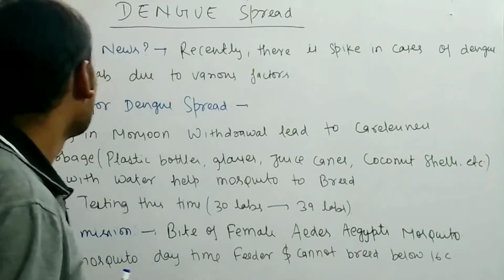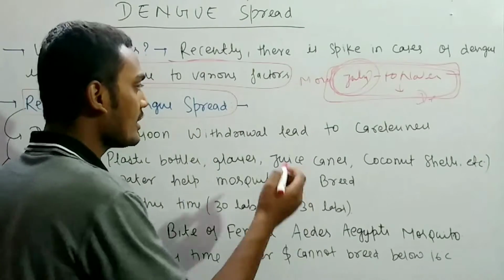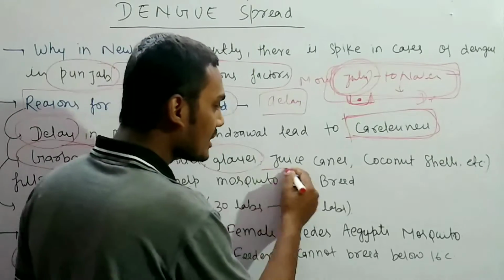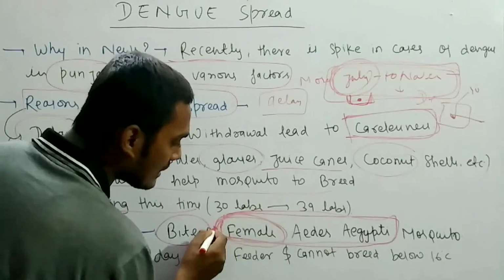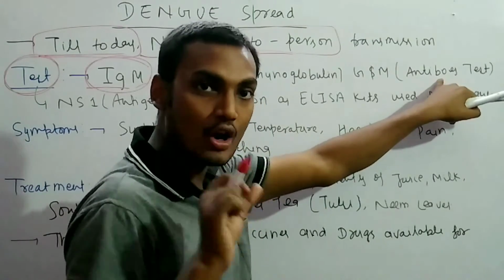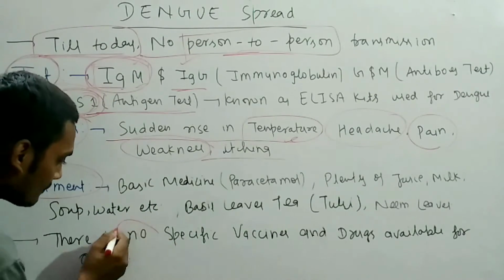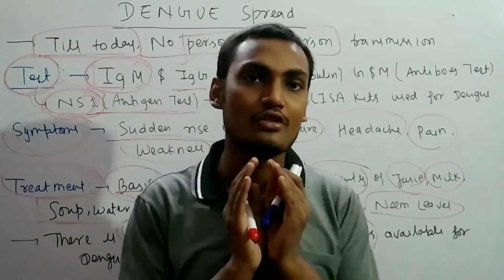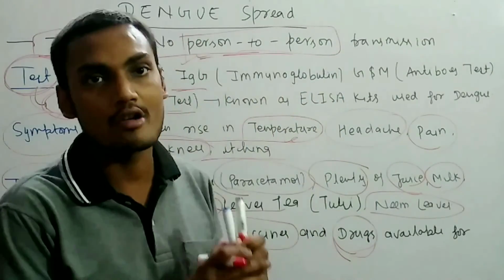All abou Dengue (huge cases in Punjab )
This video is all about Dengue spread in Punjab ,which consist
Reason for spike of dengue cases in  Punjab.
 Transmission of Dengue
Symptoms of dengue
Treatment of dengue